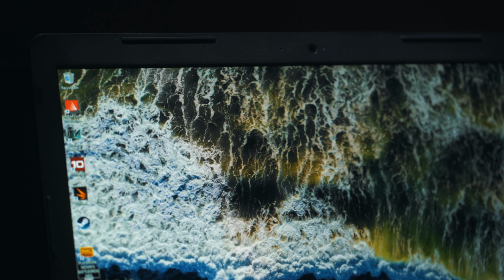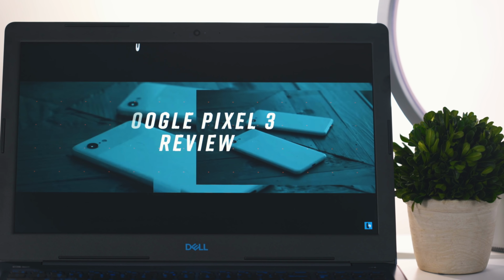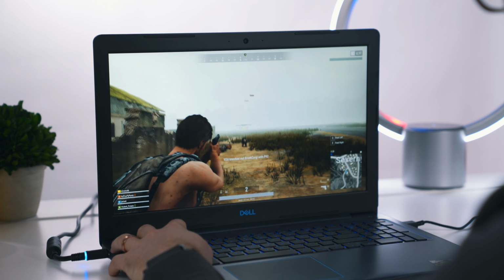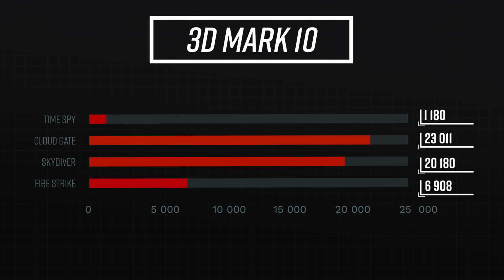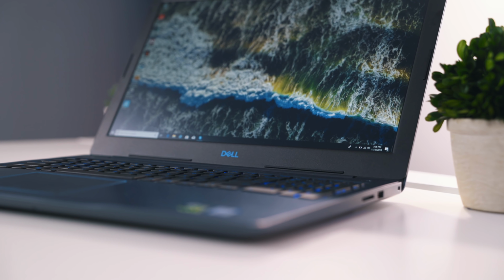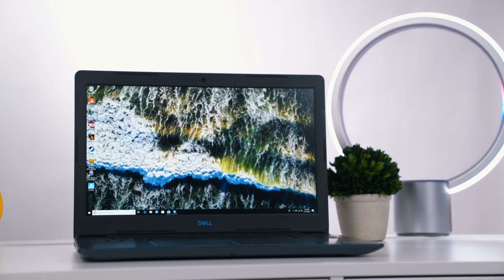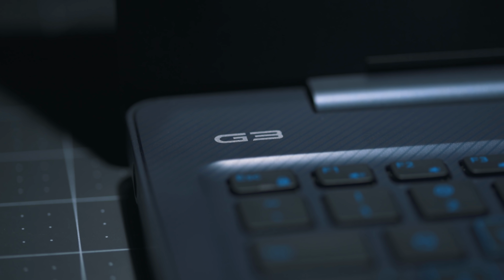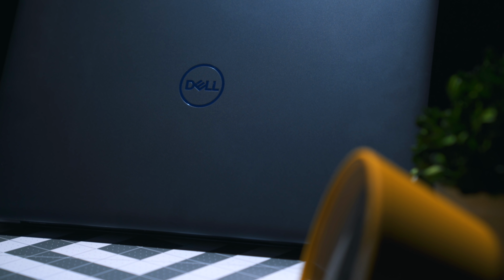Performance Over Looks - Dell G3 Gaming Laptop Review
Dell G3 Gaming Laptop
If you're on a budget but still want a kick-ass gaming laptop, then check out the Dell G3. While it lacks in the beauty department, it makes up for it by offering incredible value.

-Dell G3 Specs-
15.6-in. display15.6-inch FHD (1920 x 1080)
8th Gen Intel Core i5-8300H Processor
8GB, 1x8GB, DDR4, 2666MHz
NVIDIA GeForce GTX 1050 with 4GB GDDR5
5.57 lbs
4-Cell 56 Whr Battery (Integrated)